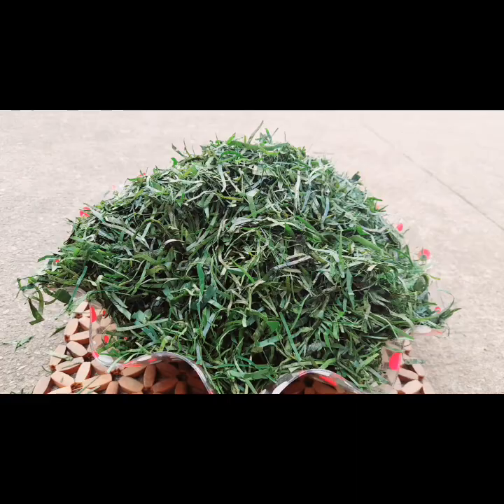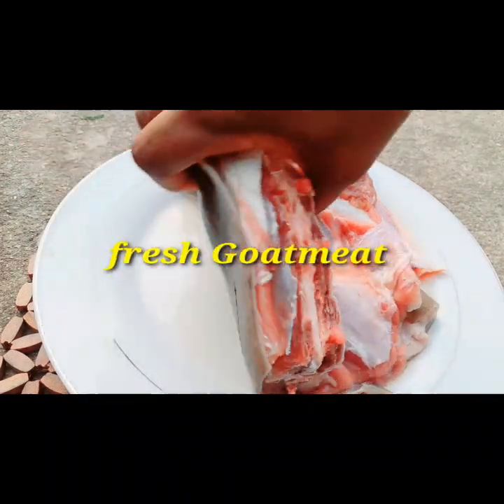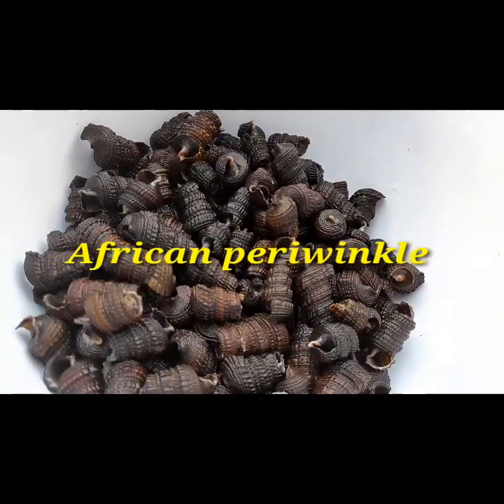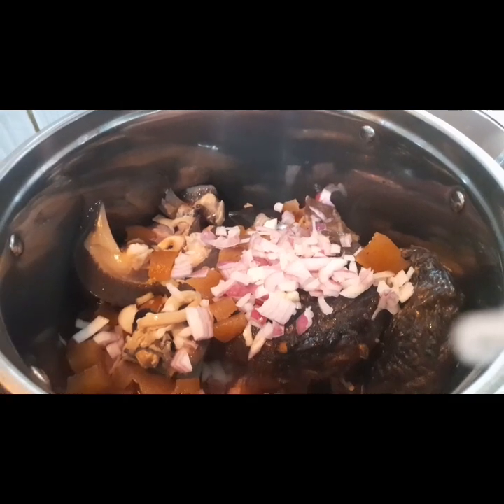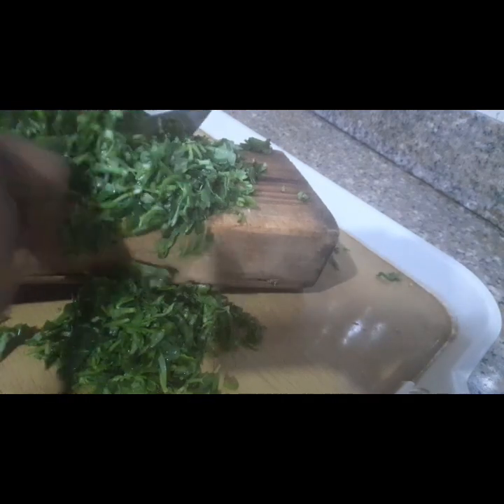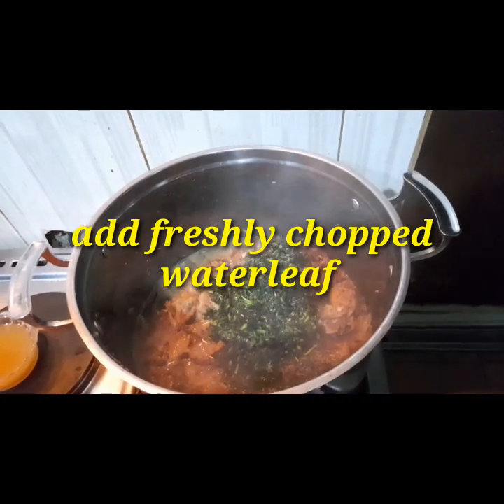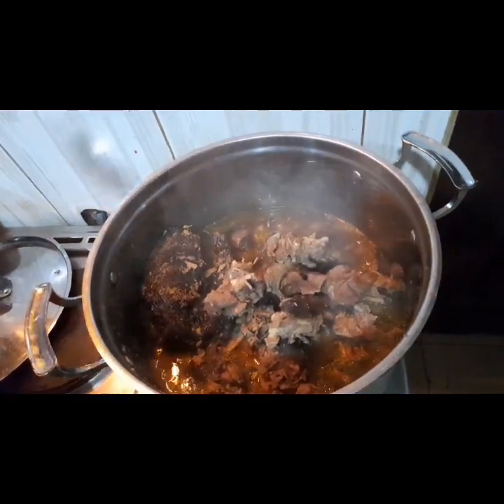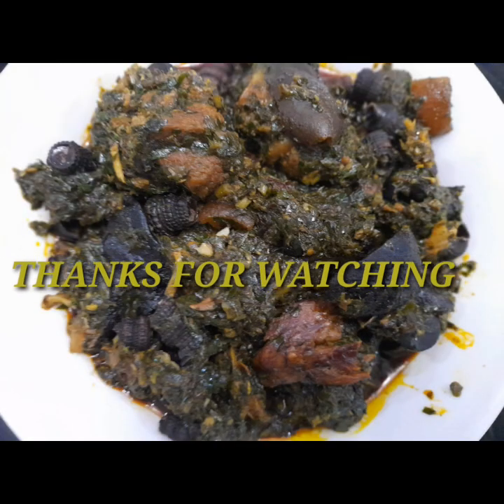AFANG SOUP.CALABAR STYLE,WAY.2021 STYLE.HOW TO COOK AFANG SOUP.NIGERIAN RECIPE. AFANG SOUP RECIPE.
THANKS FOR DROPPING BY. if this is your first time here,thanks for DROPPING by. this video explains how to cook AFANG SOUP CALABAR STYLE with NIGERIA RECIPES such as ISAM,stockfish, okazi leave and periwinkle in English. this video is for all.

CLICK LINK BELOW TO LEARN HOW TO COOK OKAZI SOUP WITH APKURUAKPA MGBAM (MOLDED EGUSI):

INGREDIENTS FOR AFANG SOUP
1.okazi leaf (Gneutun africanum)
2.water leaf
3.Isam(AFRICAN periwinkle)
4.Goatmeat
5.2 dry catfish
6.stockfish
7.snails
8.yellow chilli
9.seasoning
10.salt
11.375ml of red oil (palm oil)
12..2 bulb of onions.
13.3tablespoon of crayfish